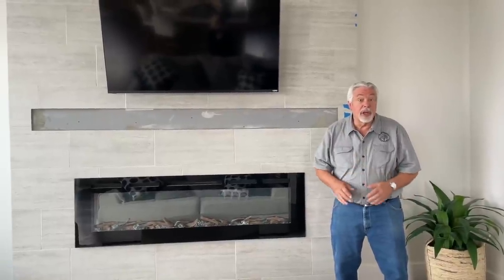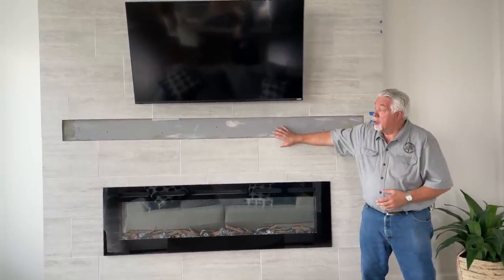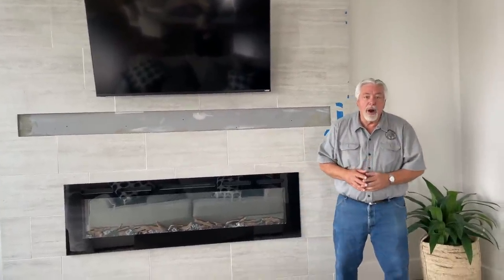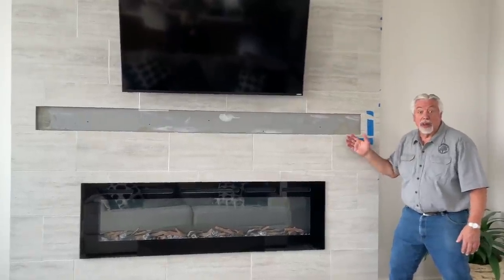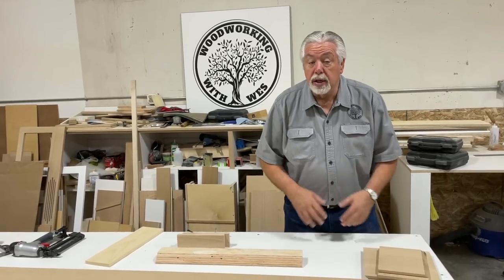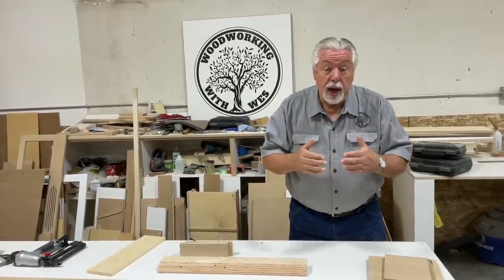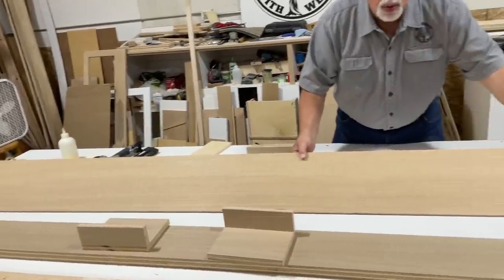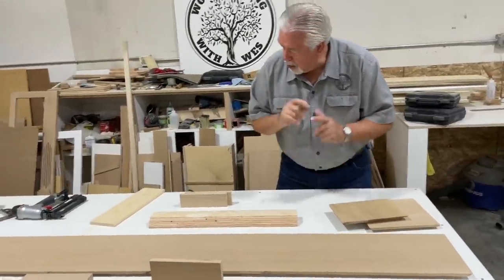Building a Large Box Beam Mantel Is Easier Than You Think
Join me in the shop as we build an attractive rift cut white oak box beam mantel. Using rabbet joints and mitre cuts I show how to assemble this simple but beautiful, defining addition to our client's fireplace wall. I also show you how a french cleat takes the hard work out of installation at the job site.
This video is part 1 and be sure to join us for the upcoming part 2 as we add floating shelves to complete this inviting space.